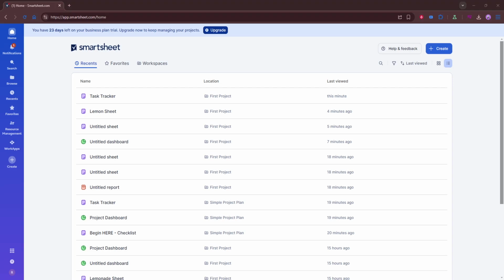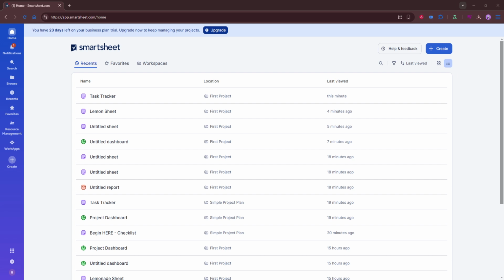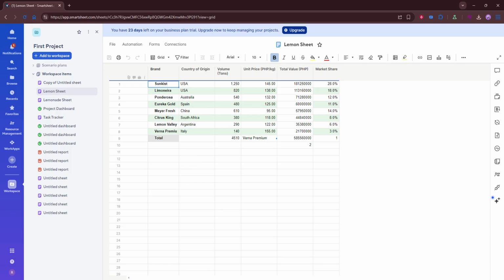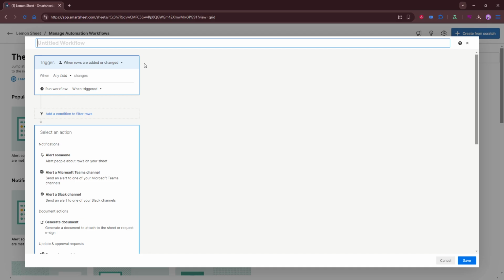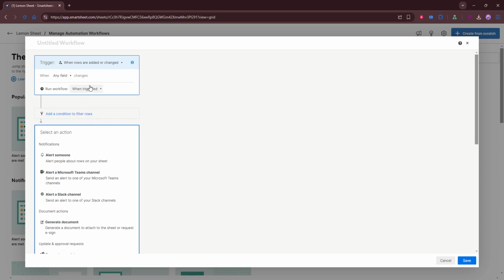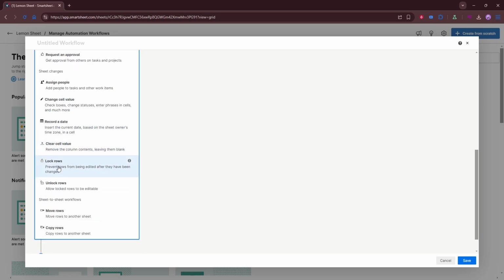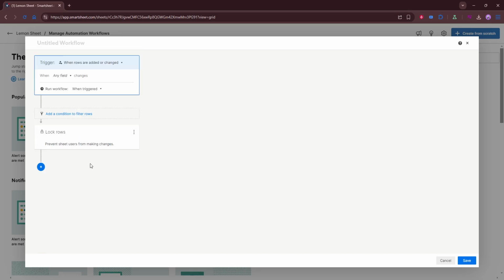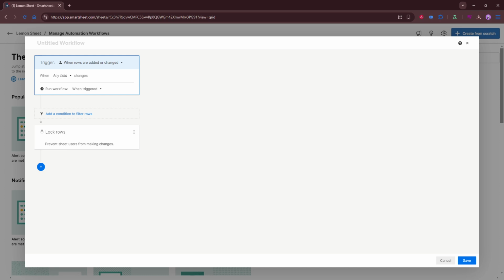How To Automate Smartsheet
In today's video we cover How To Automate Smartsheet